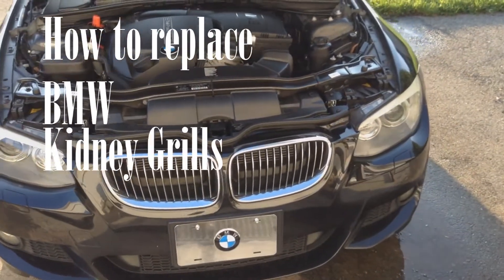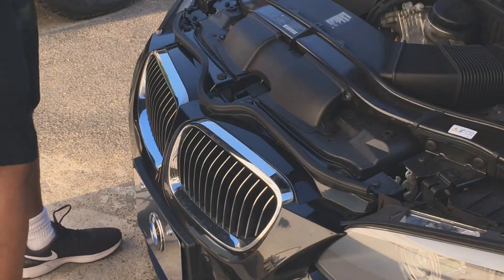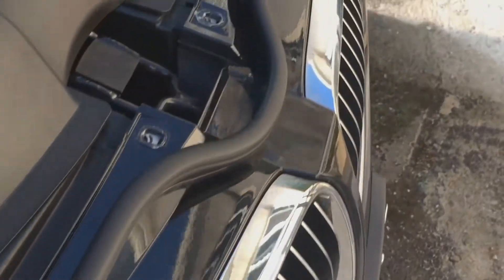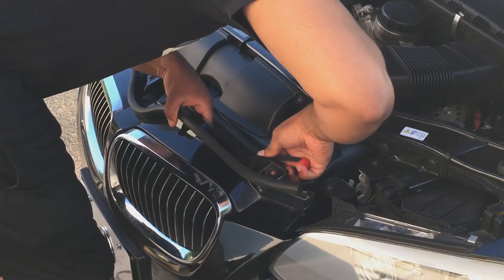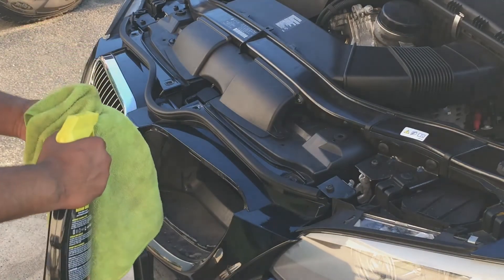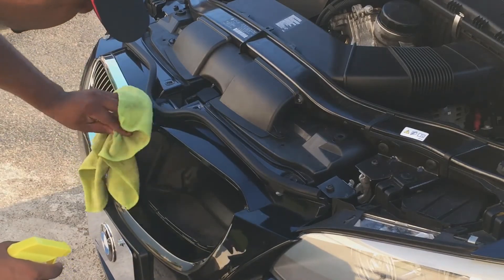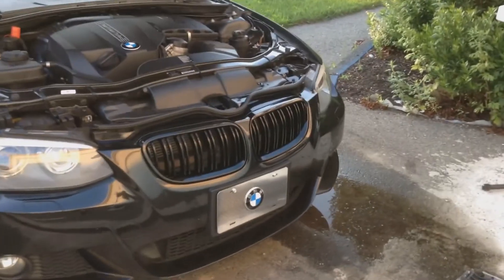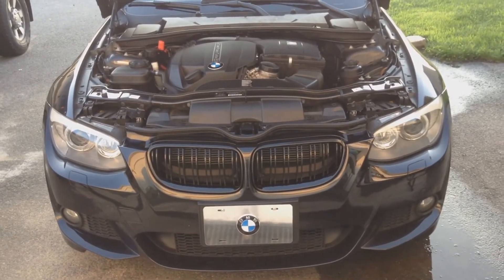How To Replace BMW Grills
Tired of your chrome grills?  This video shows you how to replace them.  You can find grills either on Ebay

tools used:
3/8 ratchet
t-30 sicket
A  pick or flat screw driver

Video by RaoulJacques